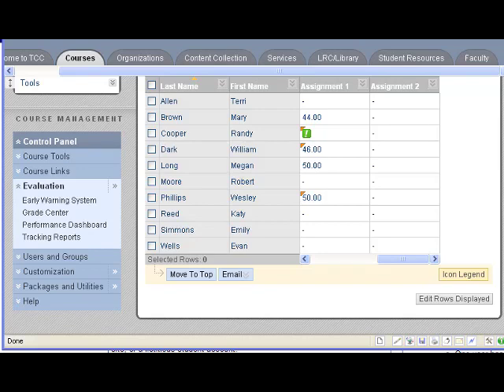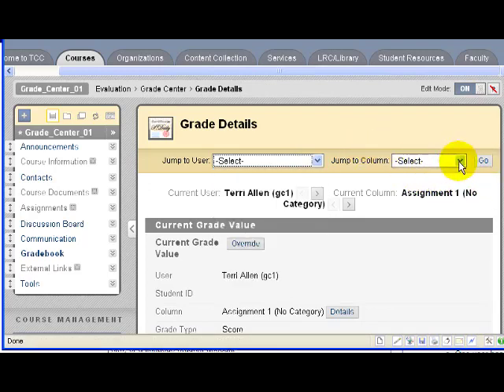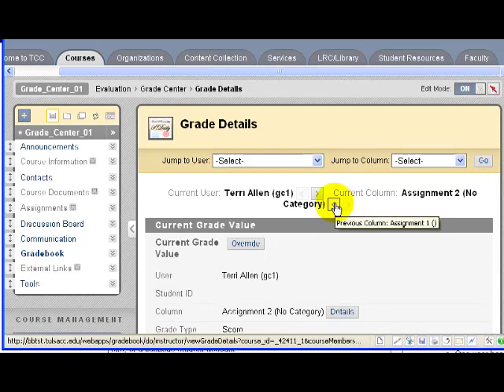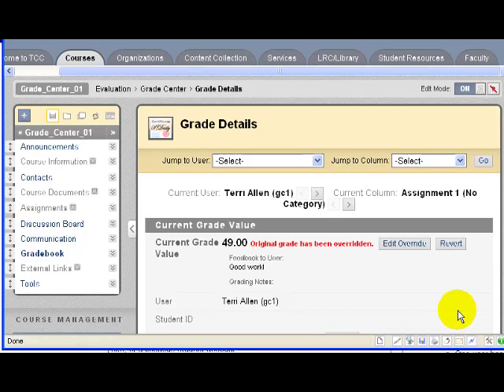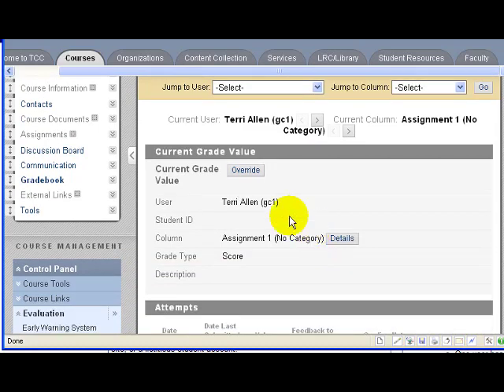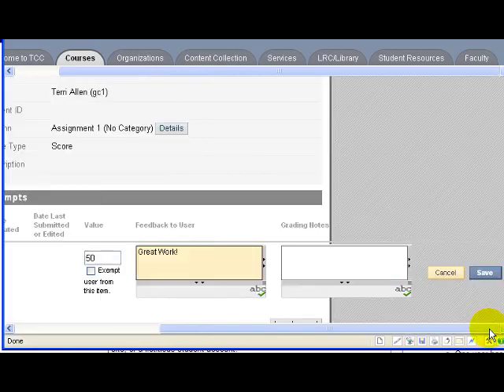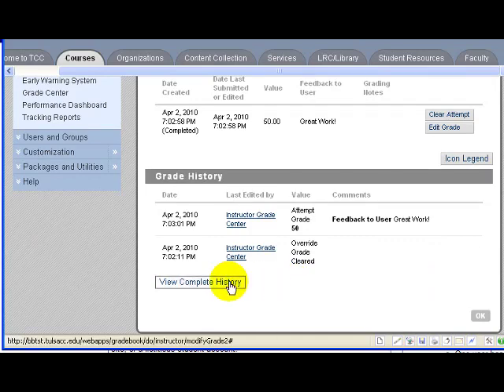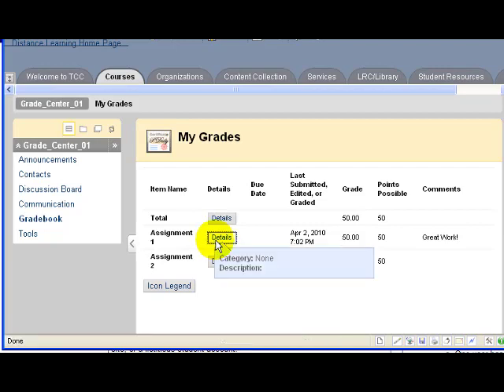Grade Details View